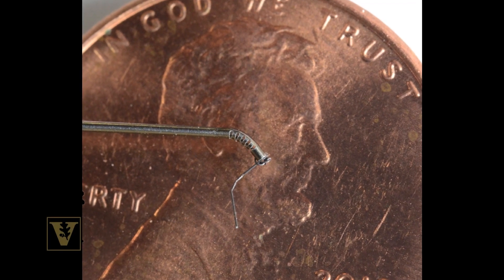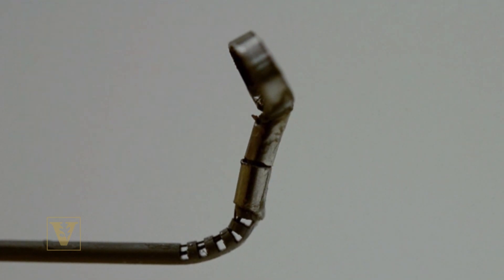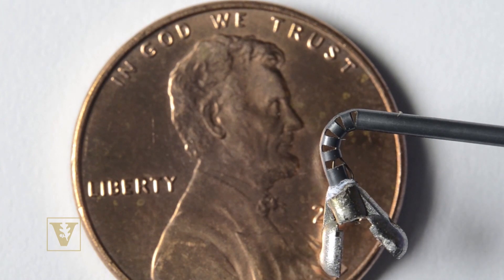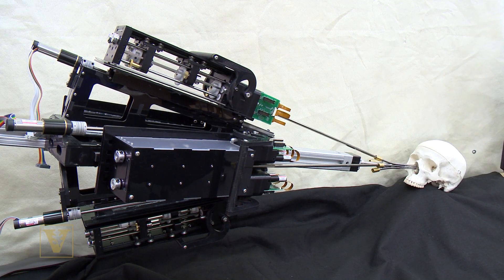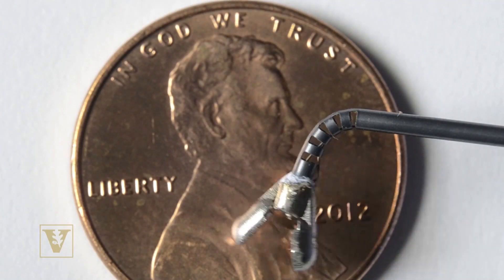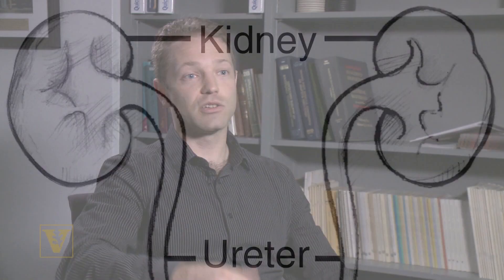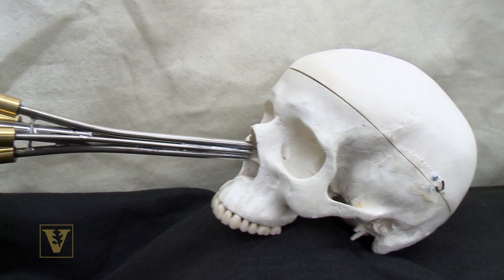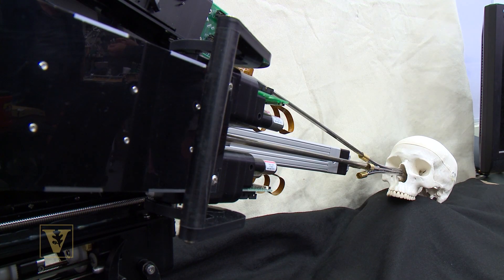Tiny mechanical wrist gives new dexterity to needlescopic surgery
With the flick of a tiny mechanical wrist, a team of engineers and doctors at Vanderbilt University’s Medical Engineering and Discovery Laboratory hope to give needlescopic surgery a whole new degree of dexterity.

Needlescopic surgery, which uses surgical instruments shrunk to sinvasive surgery. The needle-sized incisions it requires are so small that they can be sealed with surgical tape and usually heal without leaving a scar.

A research team headed by Associate Professor of Mechanical Engineering Robert Webster has developed a surgical robot with steerable needles equipped with wrists that are less than 1/16th of an inch (2 mm) thick. The achievement is described in a paper titled “A wrist for needle-sized surgical robots” presented last month at the International Conference on Robotics and Automation in Seattle.

The new device is designed to provide needlescopic tools with a degree of dexterity that they have previously lacked. Not only will this allow surgeon-operators to perform a number of procedures such as precise resections and suturing that haven’t been possible before, but it will also allow the use of needles in places that have been beyond its reach, such as the nose, throat, ears and brain.

“The smaller you can make surgical instruments the better...as long as you can maintain an adequate degree of dexterity,” said Professor of Urological Surgery S. Duke Herrell who is consulting on the project. “In my experience, the smaller the instruments, the less post-operative pain patients experience and the faster they recover.”

For the last six years, Webster and his colleagues have been developing a surgical robot that uses “steerable needles.” This is a system of telescoping tubes that are made out of nitinol, a “memory metal” that retains it shape. Each tube has a different intrinsic curvature. By precisely rotating, extending and retracting the tubes, an operator can steer the tip in different directions, allowing it to follow a curving path through the body.

Vanderbilt University applied for a provisional patent on the design in May.

Team members would like to test the system by using it for “transnasal” surgery: operations to remove tumors in the pituitary gland and at the skull base that traditionally involve cutting large openings in a patient’s skull and/or face. Studies have shown that using an endoscope to go through the nasal cavity is less traumatic, but the procedure is so difficult that only a handful of surgeons have mastered it.

“It should be useful for a number of other operations as well,” said Webster. “We think once we give this tool to surgeons they will find all kinds of applications we haven’t thought of.”

By the end of the summer, they hope to have completed the control software and the interface that allows the surgeons to operate the device. They are actively looking for a commercial partner who will take the new instrument through the FDA approval process including initial clinical trials. “Our best case scenario is that the system could be available to surgeons in four to five years,” Webster said.